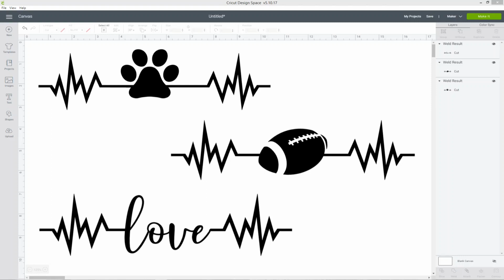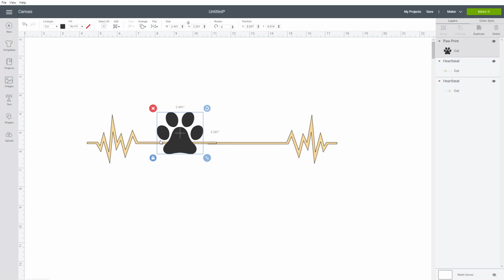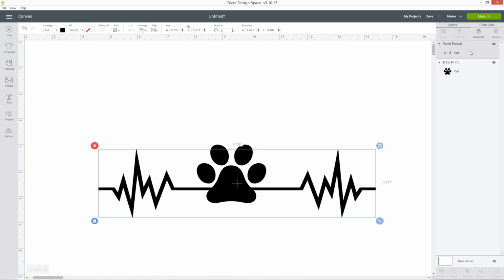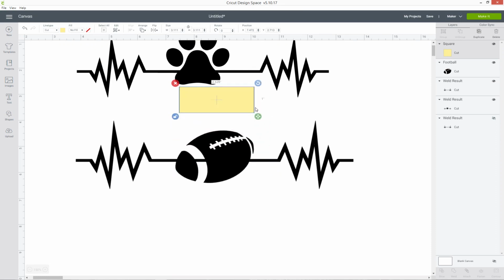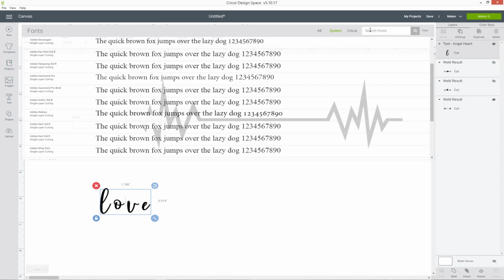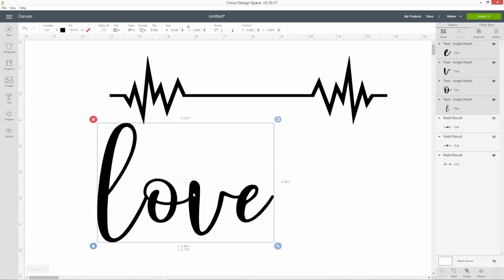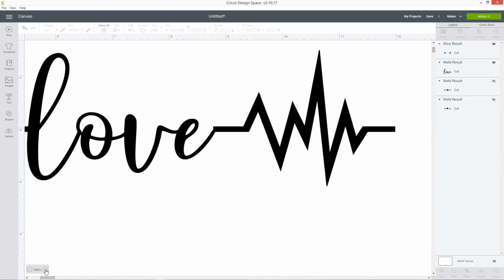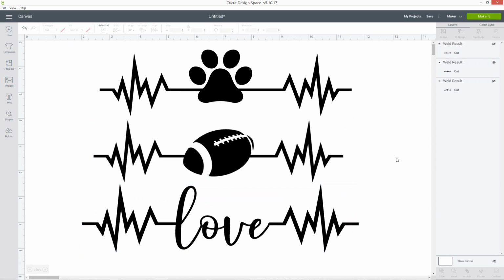How to Design Custom Heartbeat Images in Cricut Design Space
Learn how to design your own custom heartbeat images directly in Cricut Design Space.

These look great on t-shirts, mugs, frames and other apparel / products.

Want free SVGs?

Happy crafting,
Sarah x